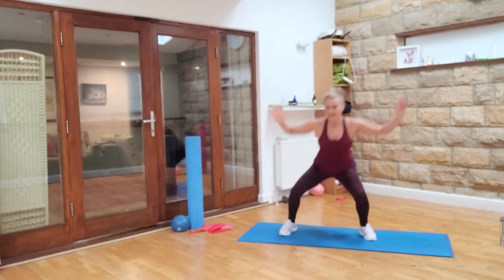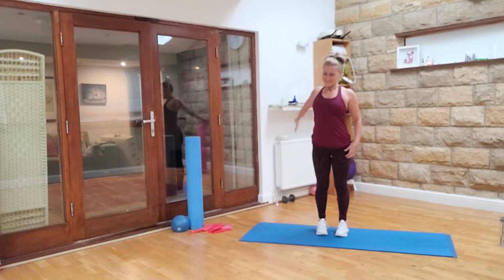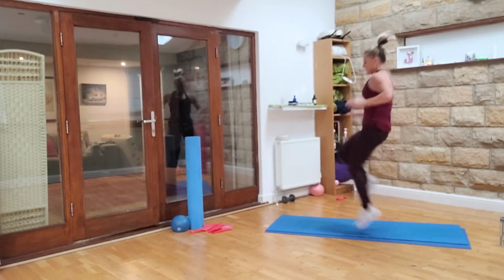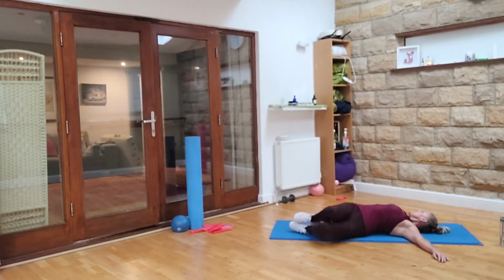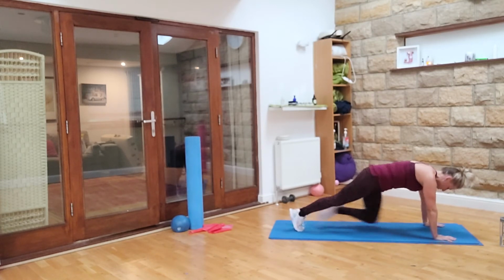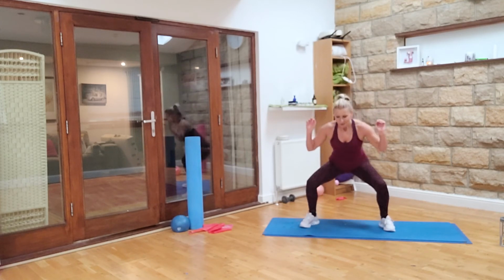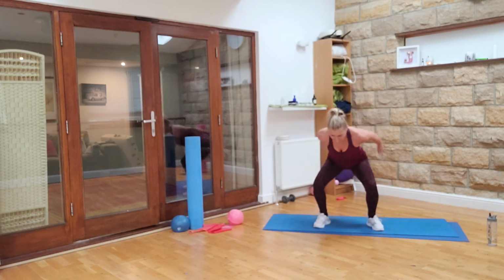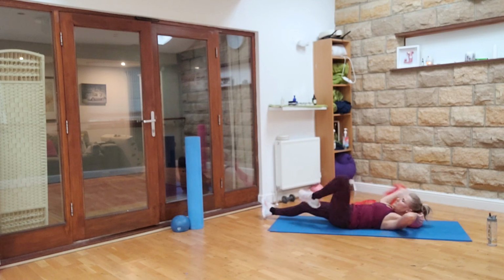Low and high impact cardio session - enjoy- lots of abs too x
low impact cardio hiit option